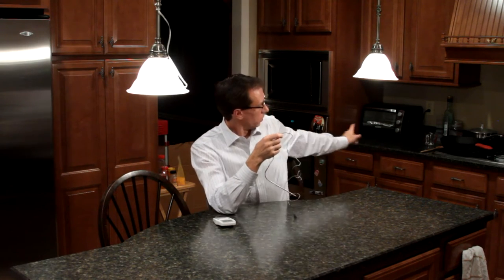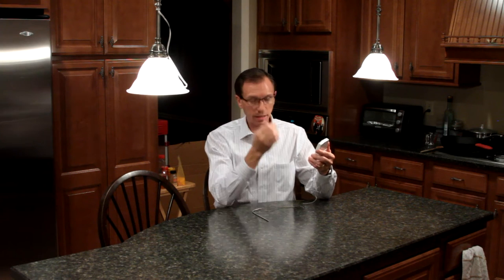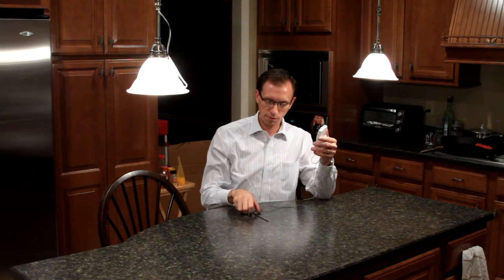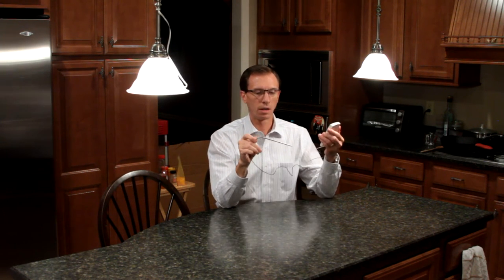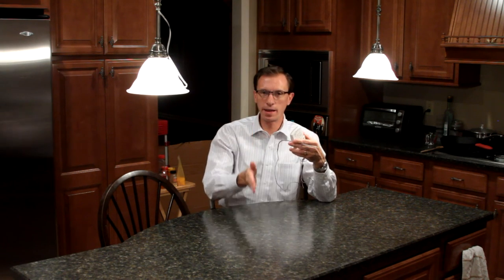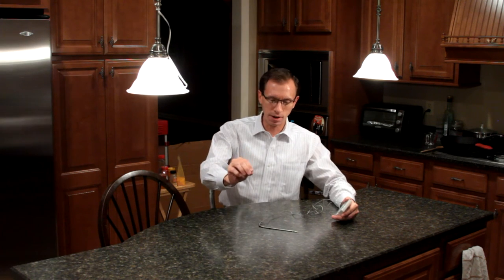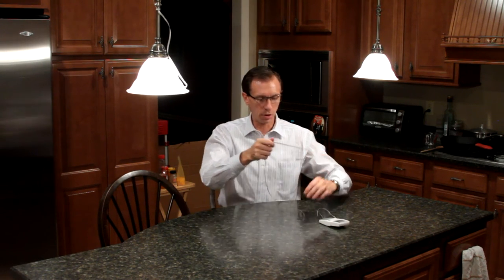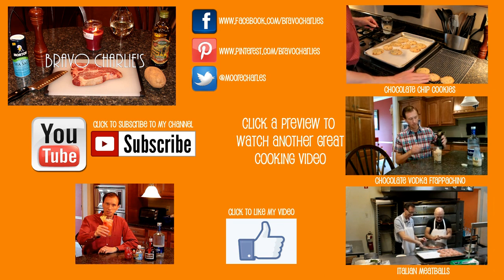Thanksgiving Tip #1 Meat Thermometer - Bravo Charlie's Episode 35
Cooking Thermometer on Amazon